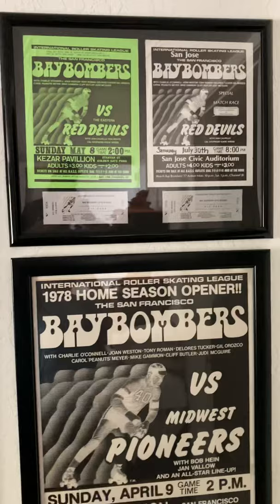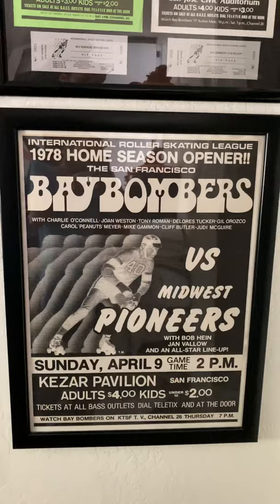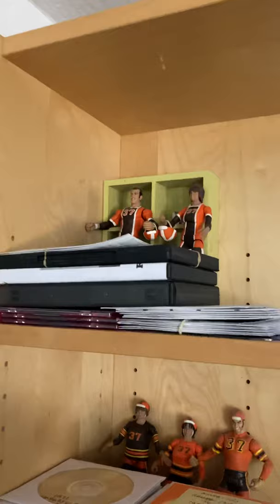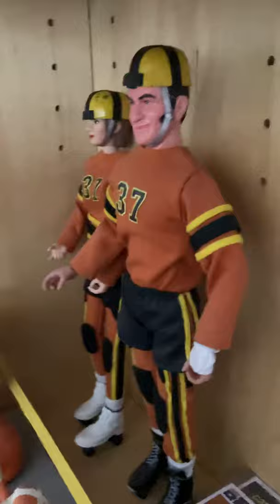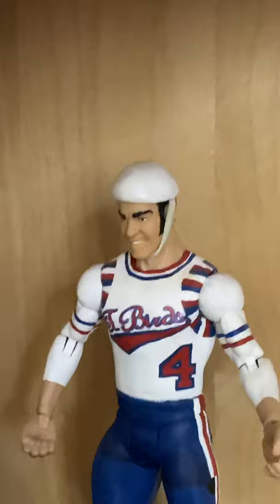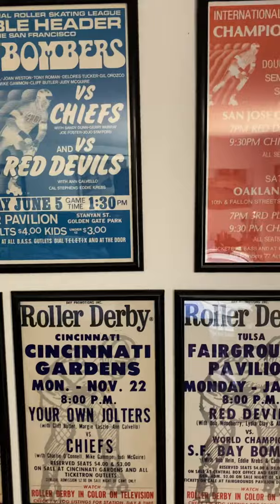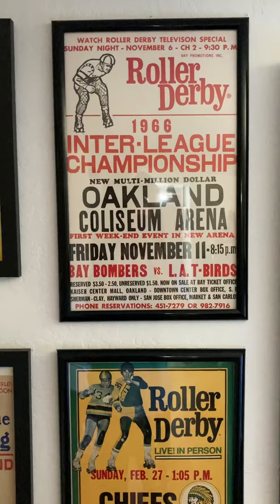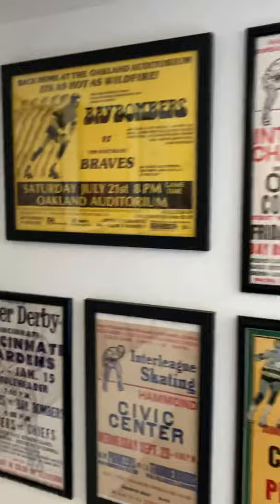My 17 Framed Vintage Roller Derby Posters on my wall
My 17 Framed Vintage Roller Derby Posters on my wall next to my dad Tony Roman’s Framed #37 San Francisco Bay Bomber Jerseys